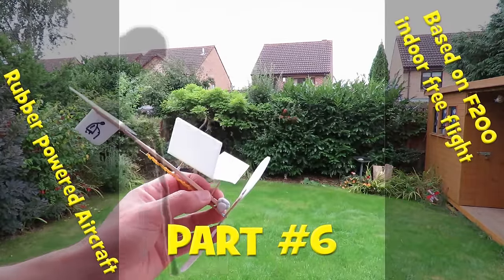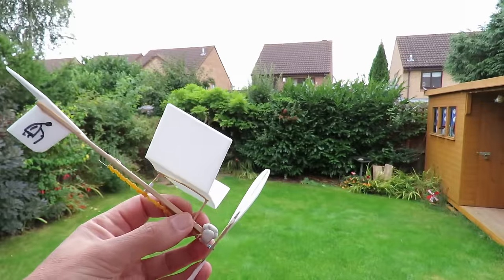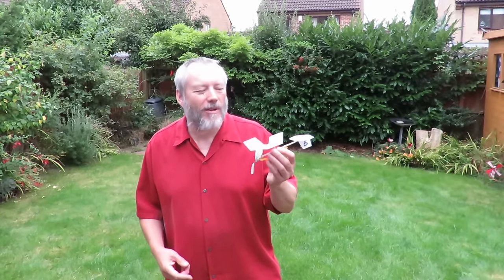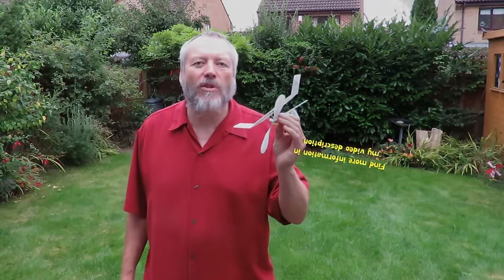Rubber Powered Aircraft Based on F200 indoor free flight PART #6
PART #6 Indoor rubber band powered styrofoam plate plane based on F200 indoor free flight - Split into 6 episodes. I just fancied trying to make one of these from styrofoam plates, but I didn't have any balsa wood for the other components so I had to improvise. The end result does fly when I tried it in my garden and after a bit of trimming it flew well enough to get into my neighbors garden.
Indoor rubber band powered styrofoam plate plane based on F200 indoor free flight

This one by Livingroom Flight looks great too - Ikara Butterfly - custom build balsa wood and tissue covered indoor living room airplane

If you want to see some beautiful balsa planes here are a couple of great channels

Merchandise - I suggest you check both of these links if you are interested as the prices will vary and the shipping charges will be different.